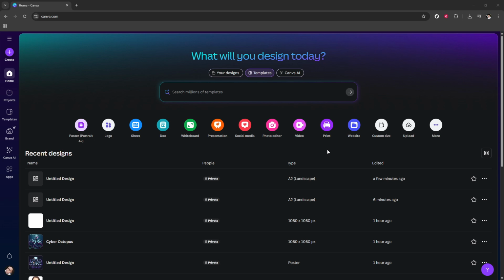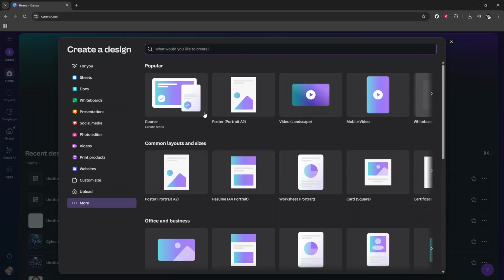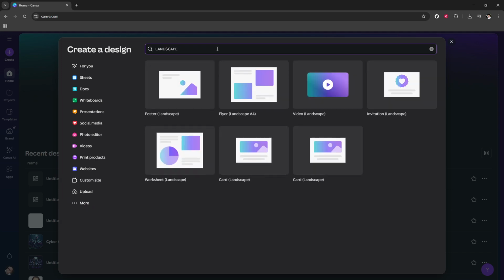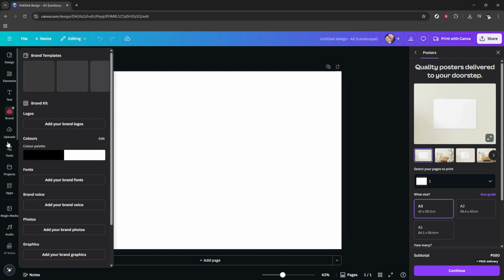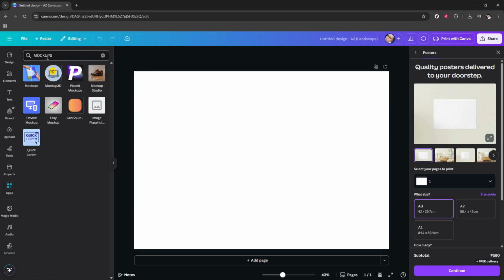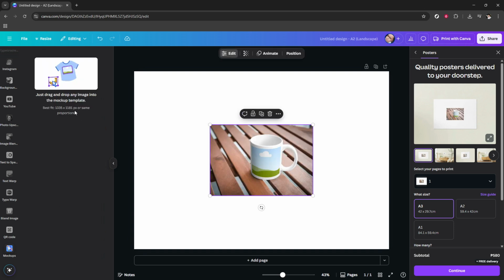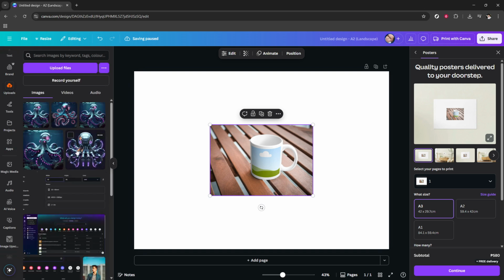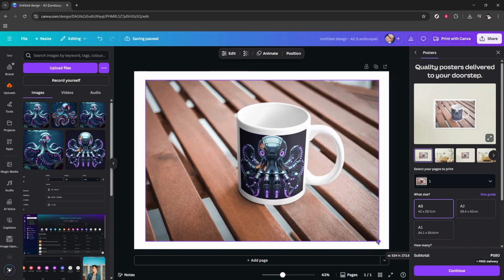How to Create a Custom Mockup in Canva in 2025 (Step by Step)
How to Create a Custom Mockup in Canva